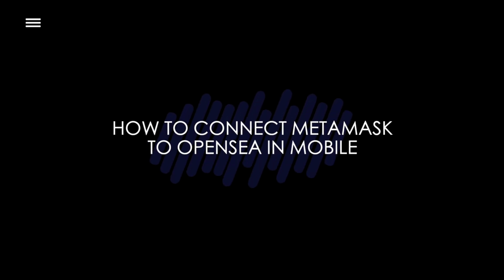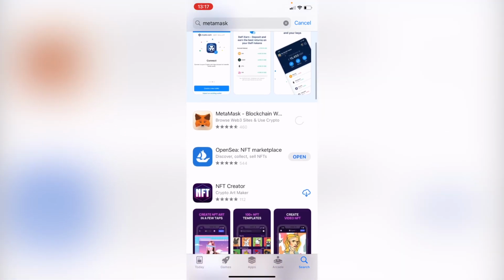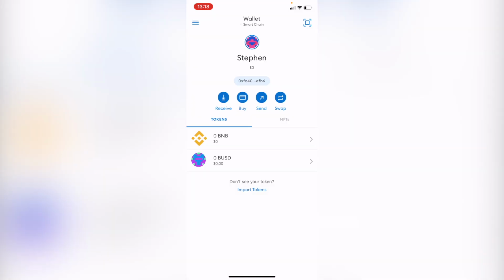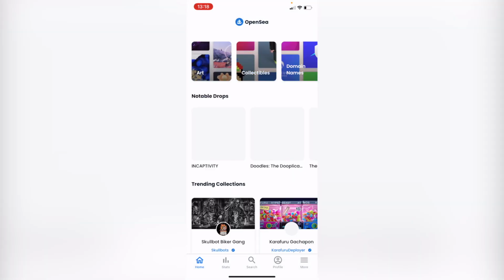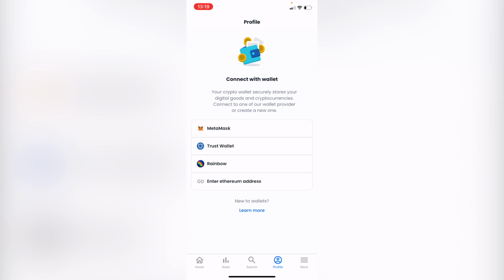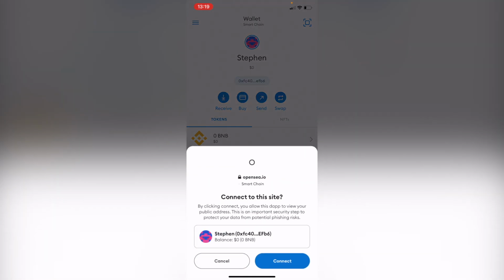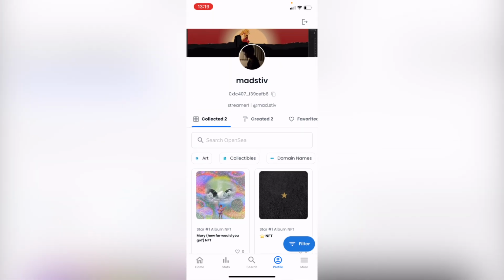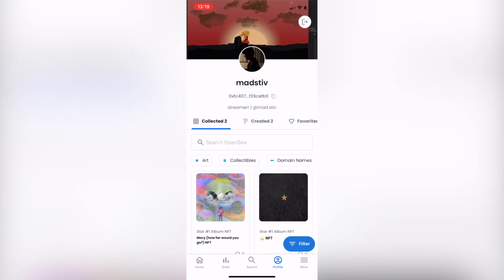✅ How To Connect Metamask To Opensea on Mobile (Step by Step)